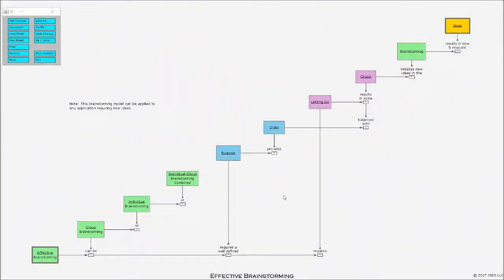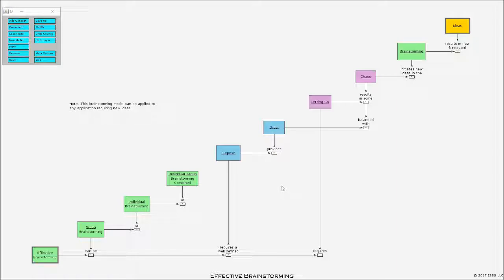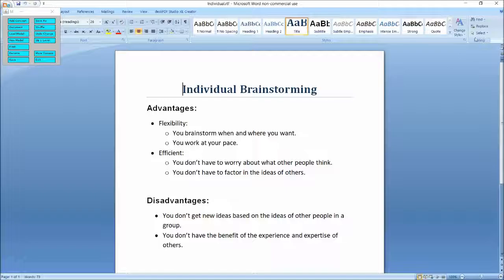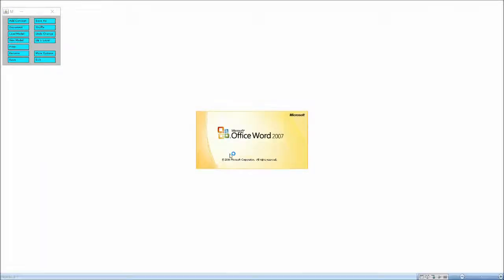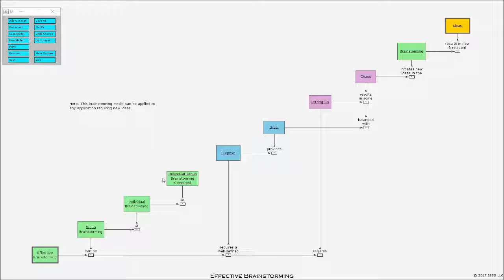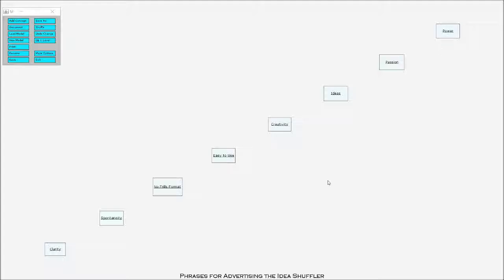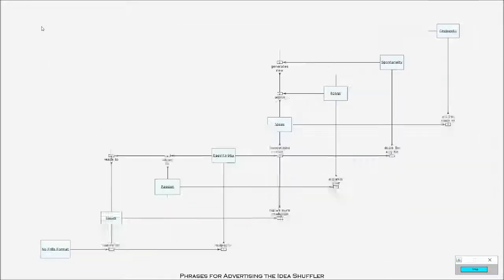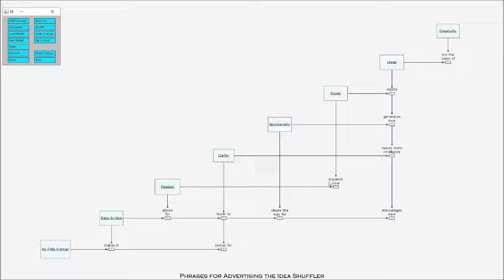Effective Brainstorming Using the Idea Shuffler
This video describes brainstorming using the “Idea Shuffler” software. The video includes a discussion of the following topics: 1: Individual brainstorming; 2: Group brainstorming; 3: Individual & group brainstorming combined; 4: The need to have a well defined purpose; 5:Letting go; 6: The need for a balance between order and chaos; 7: Presentation of an example of brainstorming using the “Idea Shuffler” software.
The “Idea Shuffler” lets you visualize ideas with diagrams. We call this visual thinking.
Ideas are expressed in diagrams. Each idea/concept is represented by a shape. Associations among ideas/concepts are represented by lines. As you add concepts, the “Idea Shuffler” software places them on the diagram. Unless sequence or hierarchy is important, don’t bother with the order of the concepts, the “Idea Shuffler” proprietary shuffle algorithm will take care of that for you. Associations among concepts are formed by dragging the mouse between concepts. The “Idea Shuffler” does the mundane work so you can think. The “Idea Shuffler” diagram organization is in harmony with human thinking and memory. “Idea Shuffler” software acts like your personal diagram designer.
The “Idea Shuffler” proprietary shuffle algorithm reorganizes diagrams of your ideas, making them easy to understand and giving you new ideas. A diagram with just 10 concepts has 3,628,800 possible diagrams. A diagram with 14 concepts has 87,178,291,200 possible diagrams. That is why optimizing the diagram organization is a job for the computer, not for you doing it manually.
The “Idea Shuffler” creates diagrams that are easy to understand for both hierarchical and nonhierarchical associations among concepts. Most diagram techniques do not handle nonhierarchical associations well. This is a big advantage for the “Idea Shuffler” because most writing requires some nonhierarchical associations.
Every concept on an “Idea Shuffler” diagram can have its own diagram, accessible by double clicking the concept. If the diagram does not exist, the “Idea Shuffler” software will ask you if you want to create it. This is called layering. You can go back up a layer with the click of a button on the main user input window. You can create as many layers as you need, allowing you to model very large writing projects with multiple inter-connected diagrams.
The “Idea Shuffler” provides single click documentation options. Documents can be created for every diagram, accessible by clicking the “Document” button on the main user input window. A document is accessible for every concept by right clicking the concept. Documents gives you the ability to further describe diagrams and concepts and gives you the ability to add internet links, pictures, or other resources to every diagram and concept of your model.
There are many diagram techniques available. Two popular techniques for representing relationships between Ideas are concept maps and mind maps. Why use the “Idea Shuffler” instead of traditional concept maps or mind maps? 1: The “Idea Shuffler” can represent both hierarchical and nonhierarchical structures that are easy to understand.  Concept maps and mind maps only handle hierarchical structures well. 2: The “Idea Shuffler’s” proprietary shuffle algorithm organizes your diagrams in a way that is easy to understand. You don’t bother with the location of the concepts as you put them in. Concept map and mind map software require you to determine the location of the concepts. 3: The “Idea Shuffler” provides the capability to model your project with as many layers of diagrams as you need. This allows you to model very large projects. Most concept map and mind map software does not have this feature. 4: The “Idea Shuffler” provides single click documentation of every diagram and concept with the application you have chosen for rich text format. Documentation options in most concept map and mind map software is more limited.
So brainstorm ideas with diagrams. for additional information, videos and downloads of the software.